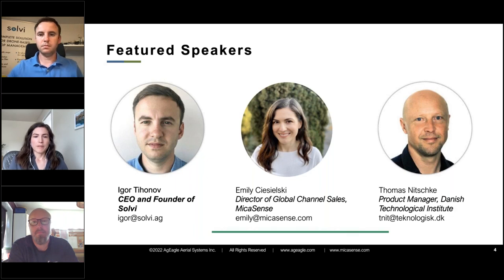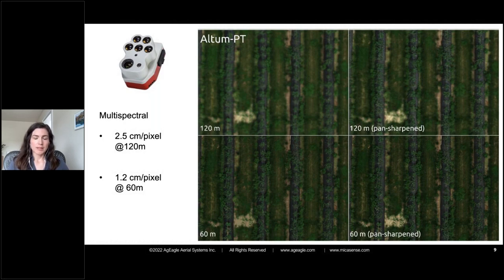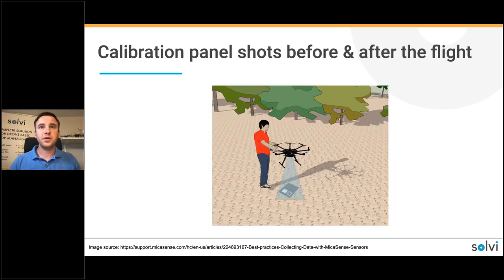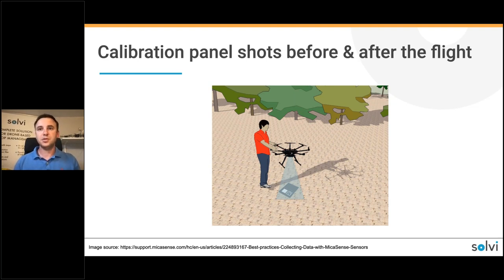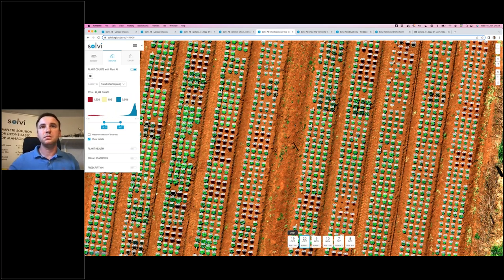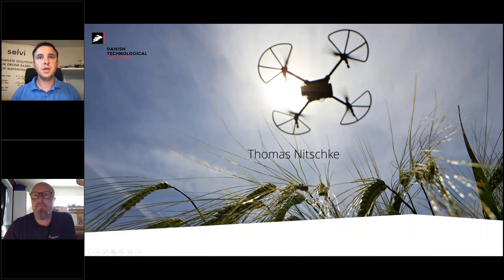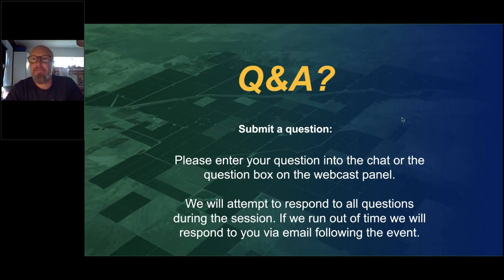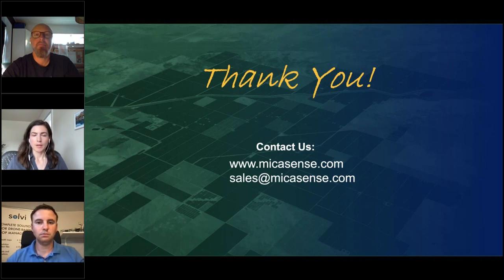Webinar: Trial Plot Analysis with MicaSense, Solvi and The Danish Technological Institute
Use of Multispectral Imagery in Field Trials at Scale - a Webinar with MicaSense, Solvi and Danish Technological Institute

Multispectral drone imagery has quickly become an invaluable tool to agricultural researchers and plant breeders around the world. Previously imperceptible revelations from this data-laden imagery are accelerating the evolution of agronomic management and plant breeding.

In this collaborative webinar — hosted by MicaSense, An AgEagle Company, alongside Solvi and the Danish Technological Institute — presenters will share use cases and sample data collected from Trial Plot Analysis, field tests, and demonstrations to educate participants on the advancements multispectral sensors and supporting processing technologies have made to ensure that drone-based data provides ROI for growers, land managers, researchers, and commercial agricultural industry professionals.